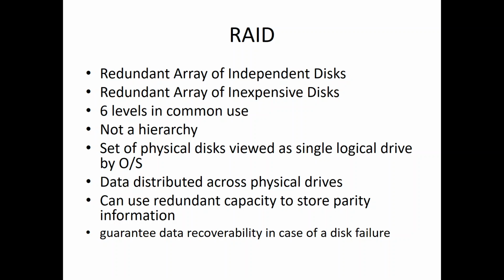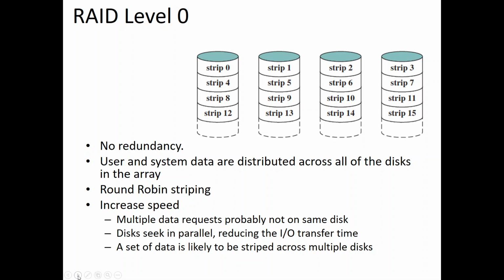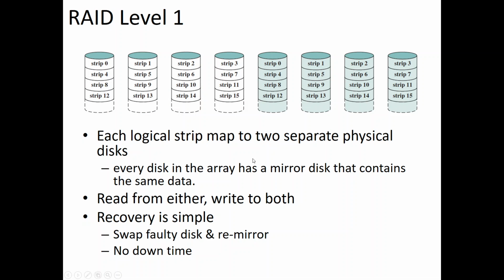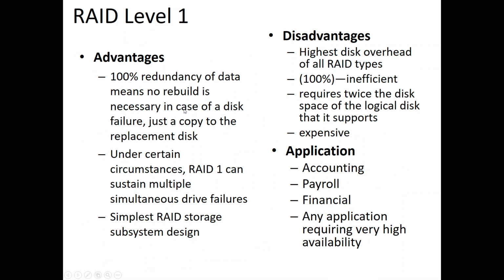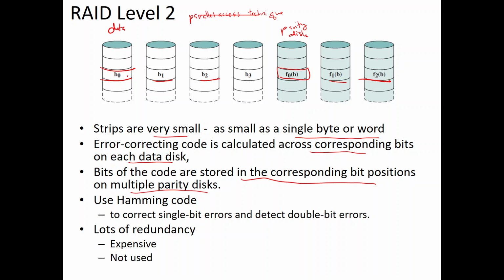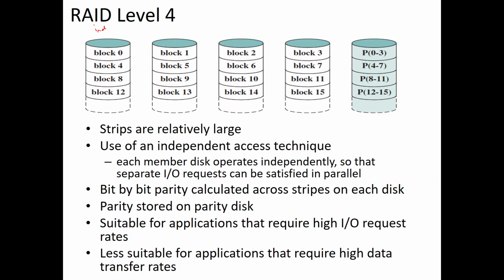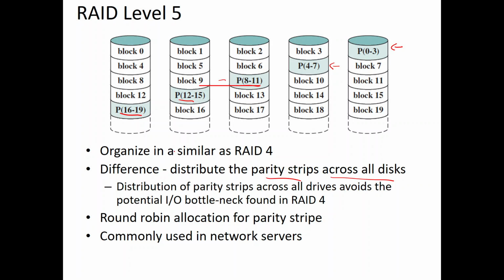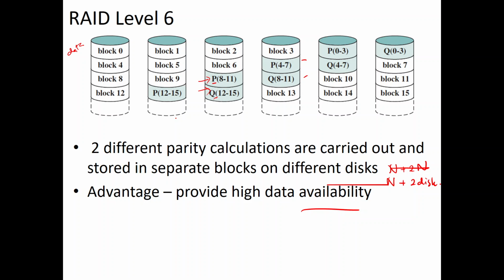Lec 12c RAID